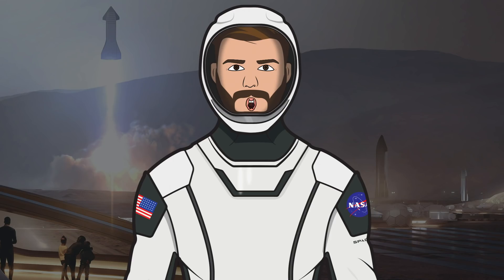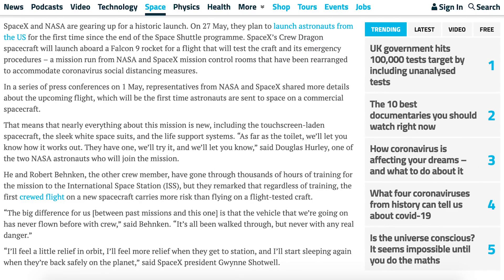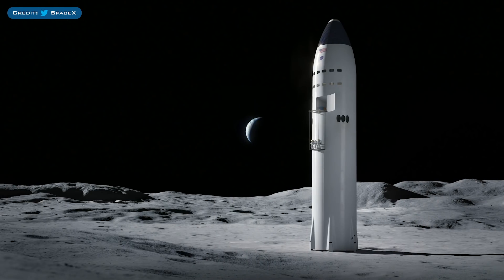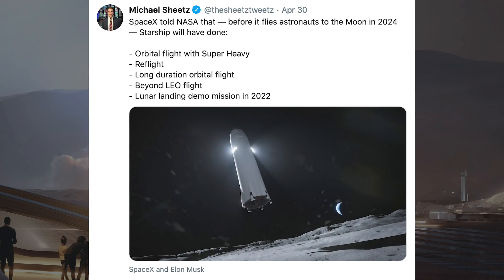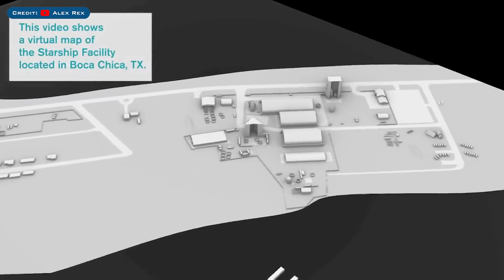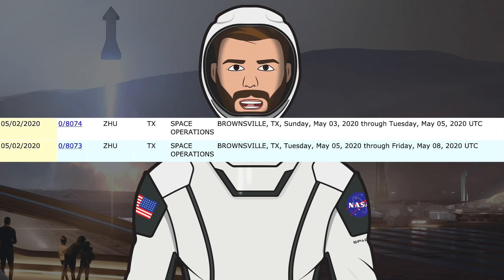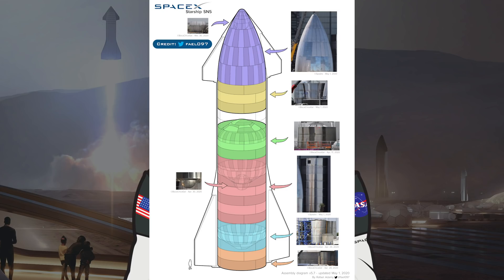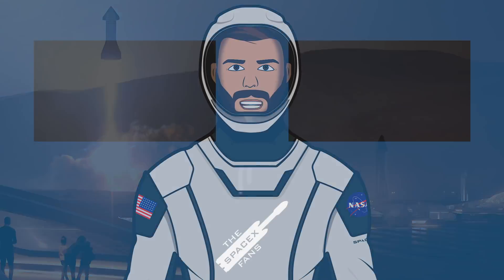SpaceX Starship Updates! SN4 Waiting, SN5 Build, Lunar Starship, Crew Dragon Updates! TheSpaceXShow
Welcome to the latest Starship Updates video from TheSpaceXFans. Today’s episode consists of some Crew Dragon updates regarding the Demo 2 mission and also the Crew-1 mission later this year. There is also a new big update as SpaceX and NASA revealed a new Starship variant that will be used for the Artemis program’s lunar missions. As usual, we also have developments in Boca Chica, there’s still no SN4 static fire, but Starship SN5 construction continues to progress nicely. Sit back and enjoy!

SpaceX. Twitter. SpaceX. May 1, 2020.

NASA. SpaceX DM 2 Crew News Conference - May 1, 2020. YouTube. NASA Video. May 1, 2020.

SpaceX. Twitter. SpaceX. May 2, 2020.

NASA. Twitter. Jim Bridenstine. April 30, 2020.

@BocaChicaGal. SpaceX Boca Chica - Starship SN4 spotted with a Raptor, nosecone prototypes make progress. YouTube. NASASpaceFlight. April 30, 2020.

@BocaChicaGal. SpaceX Boca Chica - Starship SN4 enters test day - SN5 pre-stack ops. YouTube. NASASpaceFlight. May 2, 2020.

Rex, Alex. SpaceX Starship Facility Overview / April 27th, 2020 / Boca Chica. YouTube. Alex Rex. April 28, 2020.

SPadre. LIVE at Starship SN4 SpaceX Boca Chica Friday May 1. YouTube. SPadre. May 1, 2020.

SPadre. SpaceX Boca Chica Starship SN4 and SN5 Update Friday May 1. YouTube. SPadre. May 1, 2020.

Adamy, Rafael. Assembly diagram v5.7. Twitter. Rafael Adamy. May 1, 2020.